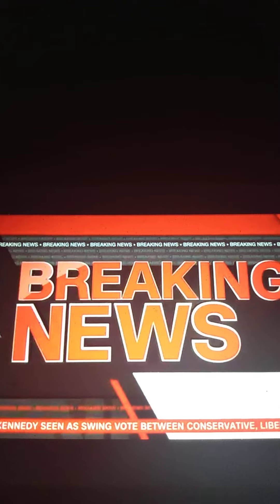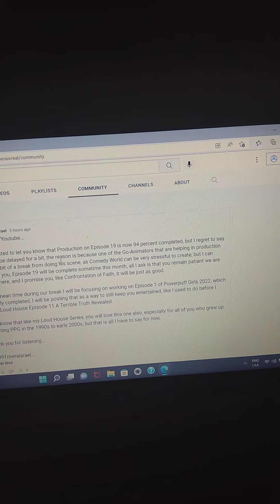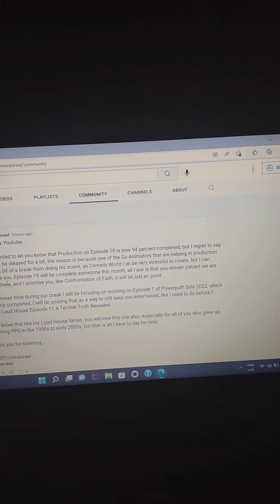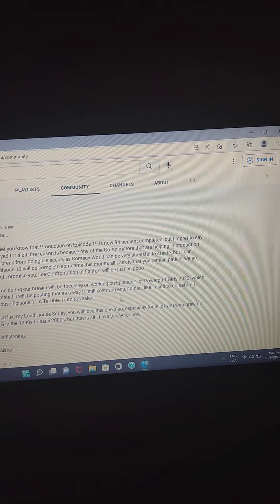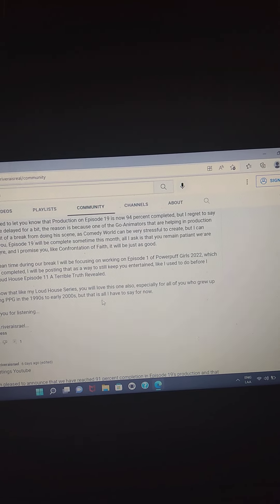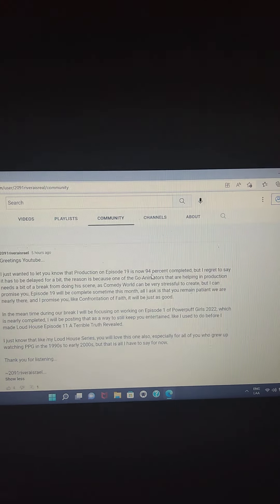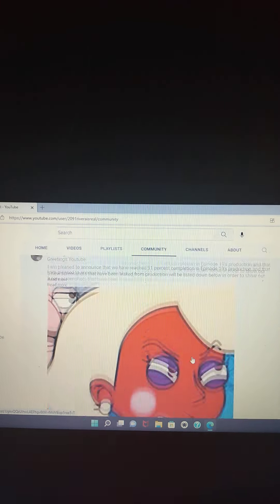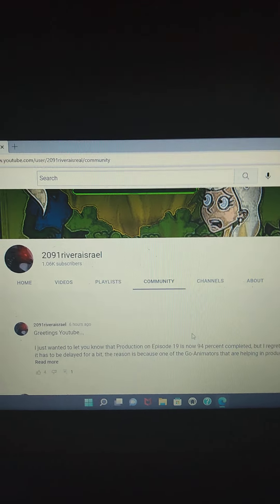breaking news: episode 19 is in 94%